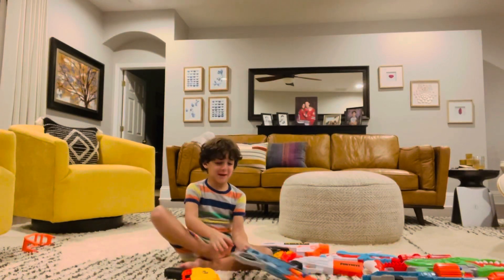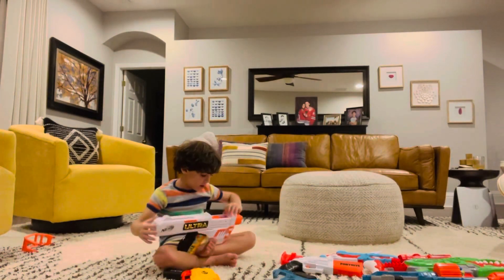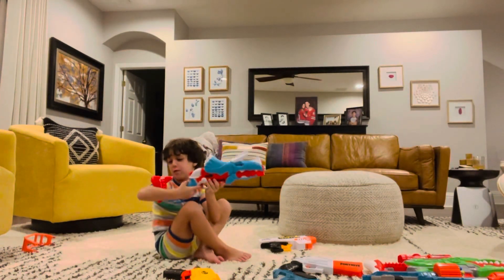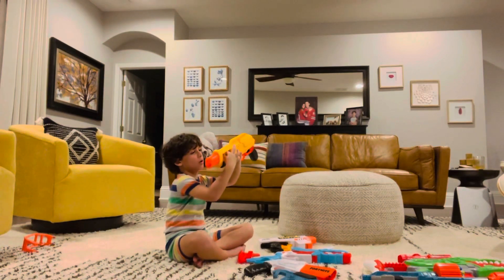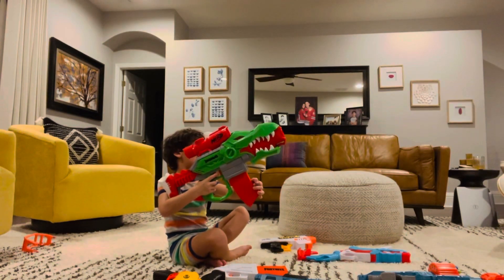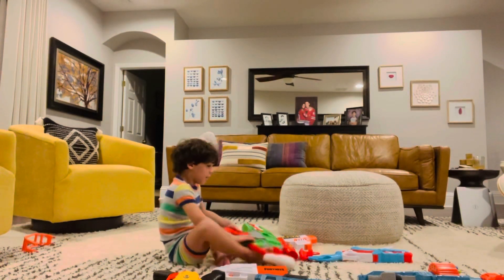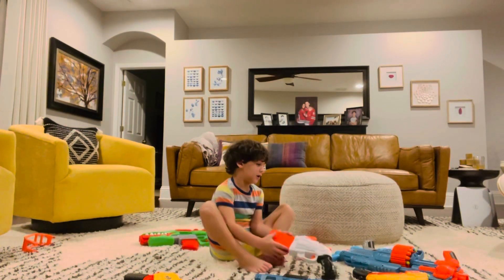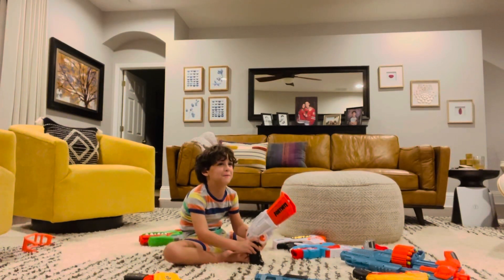Energize Squad and new Nerf guns!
Energize Squad has some cool toys to show you!